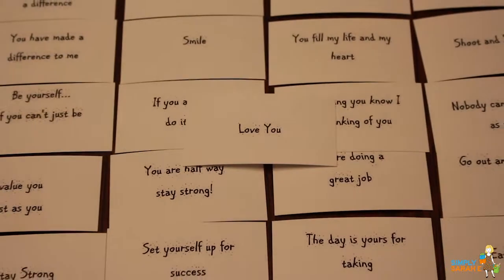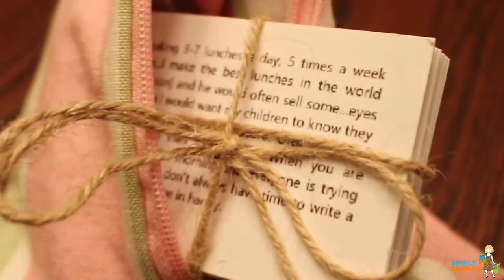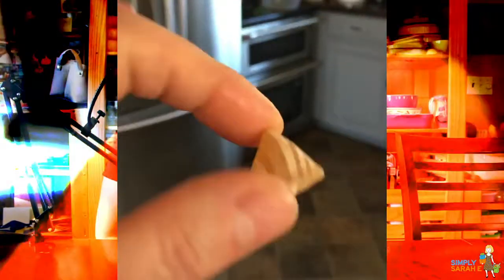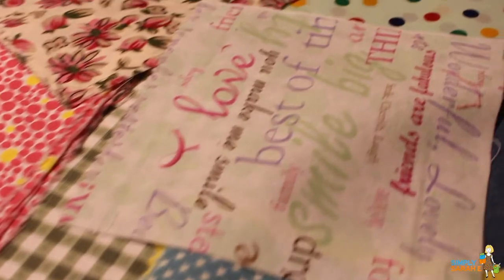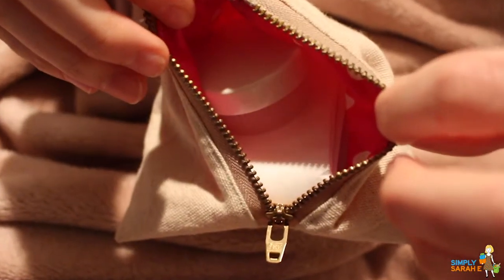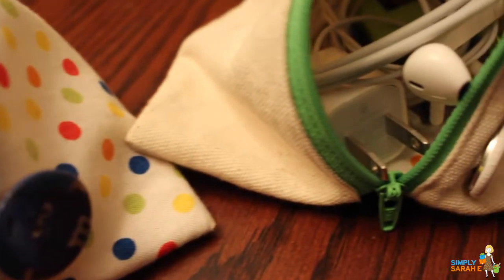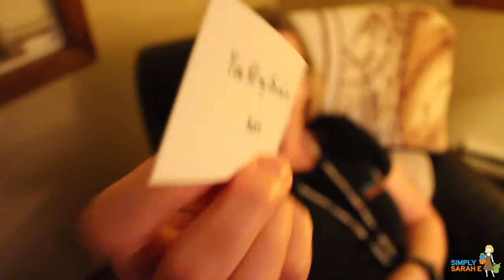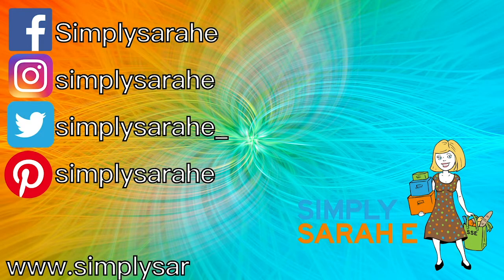Product Week #2 | Berlingots and Simply Puts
Welcome to Product Week #2! This is my second video from a series of 6 videos I'll be posting everyday this week, Monday-Saturday. My Berlingots and Simply Puts are an amazing product I make and everyone needs to have these products in their homes.

If you would like to choose a specific Berlingot Colour you saw in this video describe it in the 'Order Notes' section when you go to the checkout section on my website.

In this video I was wearing my beautiful Male necklace from Little By Little!